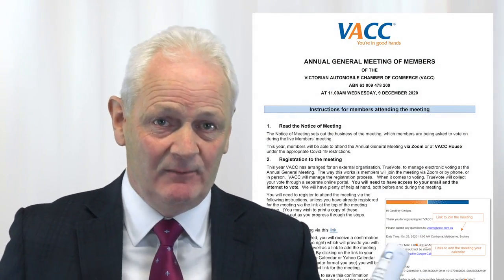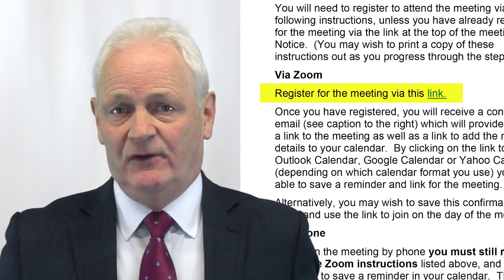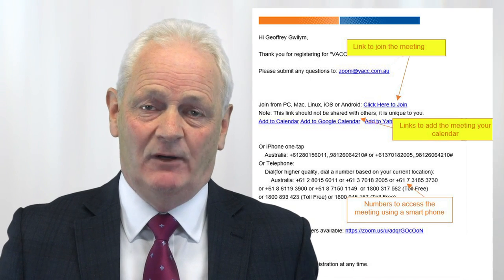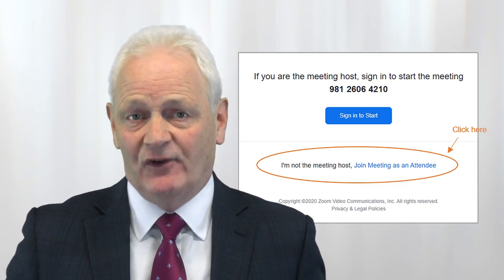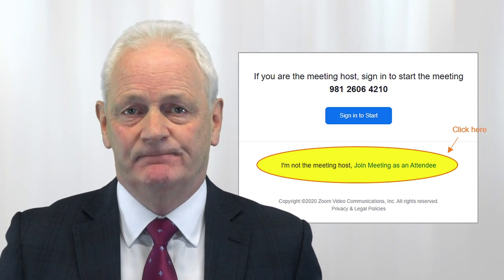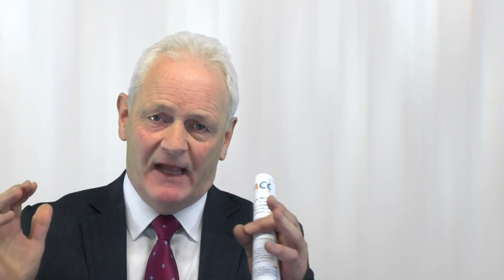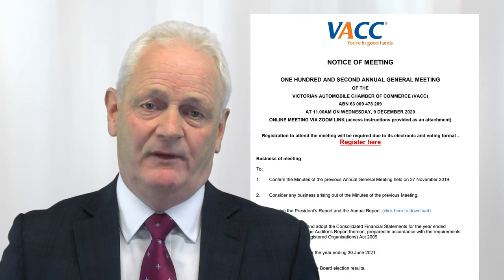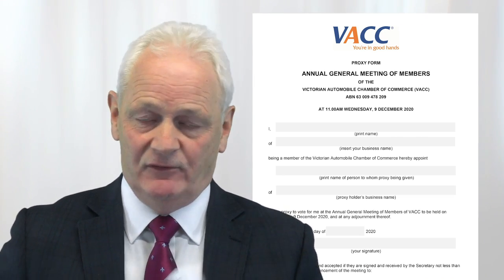VACC AGM: Registration and voting instructions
On Wednesday, 9 December 2020 VACC will be holding its Annual General Meeting of Members (AGM) 2020.

All VACC members are invited to attend the meeting, and online registration and attendance for the meeting is required (see Notice of Meeting document below).

AGM 2020
When: Wednesday, 9 December 2020
Time: 11am
Where: Online meeting via Zoom